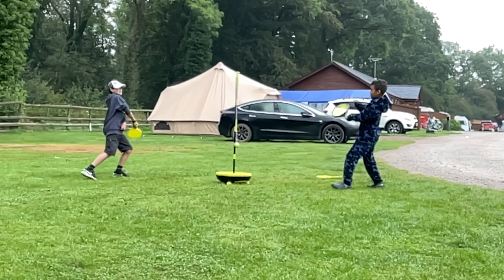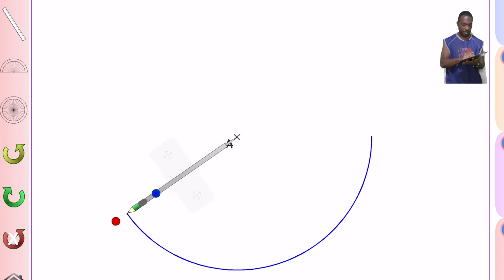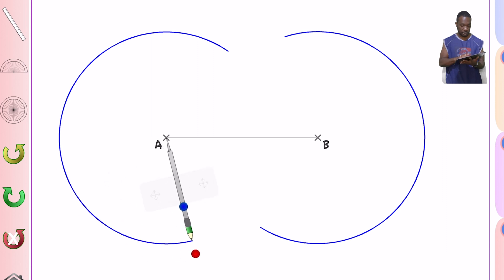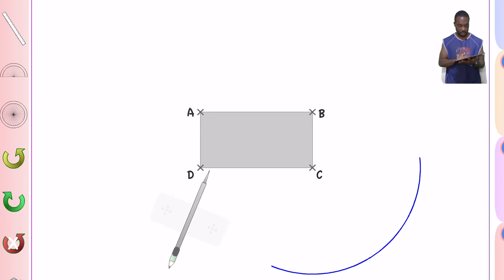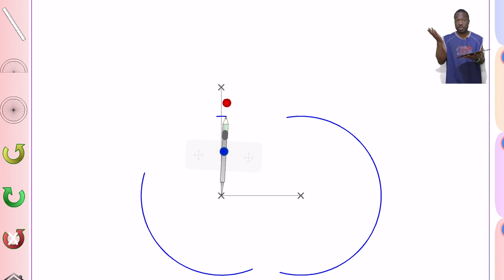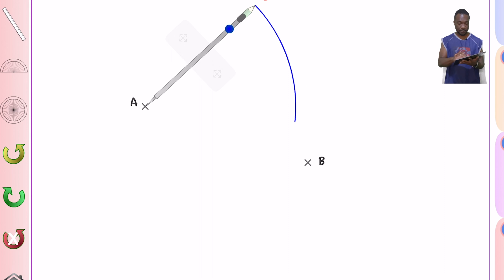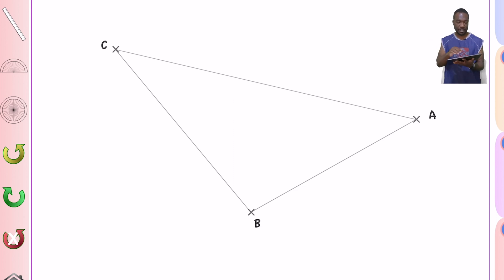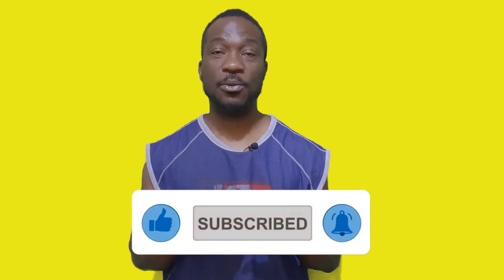Loci | How to find Locus around a Point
Here we use our ruler and compasses to draw a locus of points around an object. Follow me as we move through locus around a point, a line, L-shape, two points and between 2 lines.

0:00 Intro
0:10 What is Loci
0:59 Locus around a point
1:48 Locus around a line
3:09 Locus around a rectangle
4:04 Locus around a L-Shape
5:16 Locus between two points
6:33 Locus between two lines
7:45 Outro